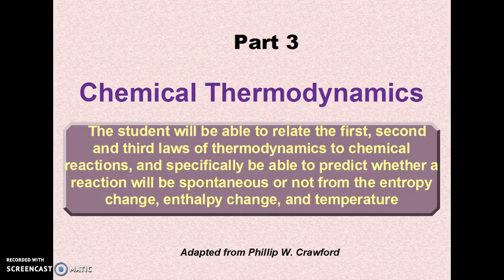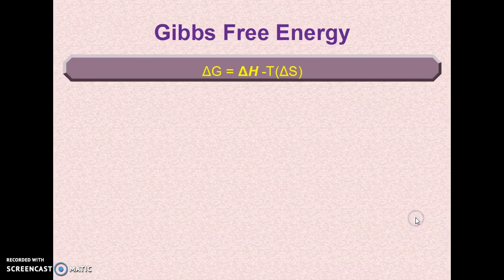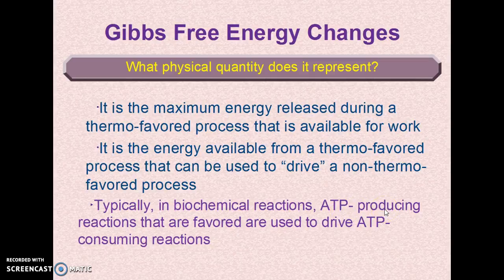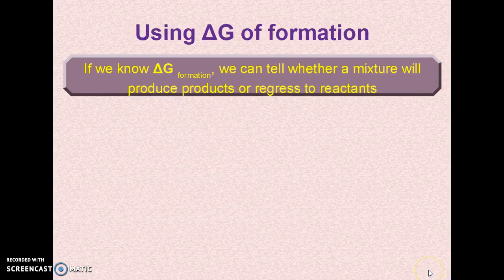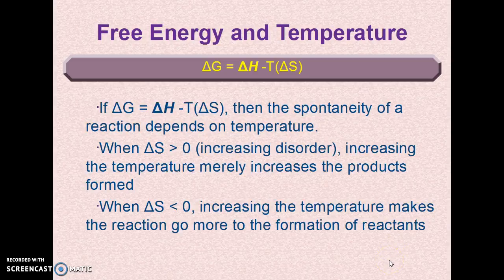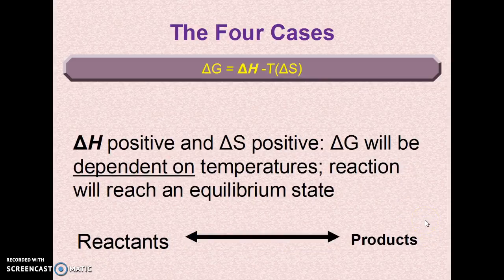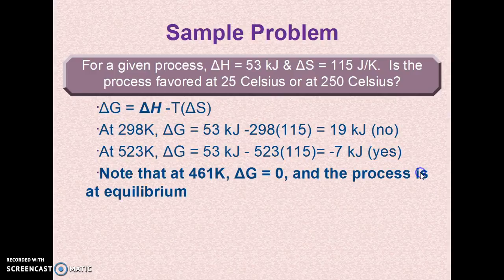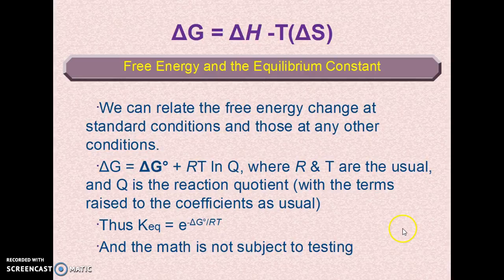Chemical Thermodynamics Part 3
We study the Gibbs Free Energy, the four possible combinations of delta H and T delta S, and whether reactions are favored, not favored, or reach equilibrium.  We give biochemical and other examples.,